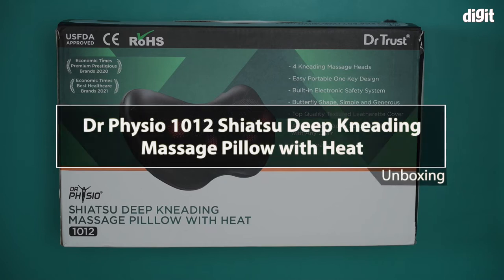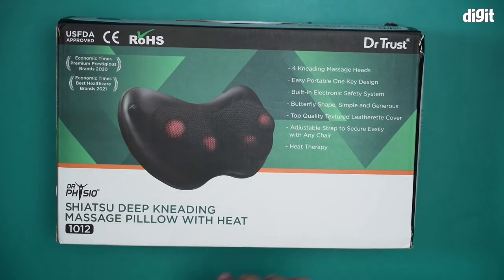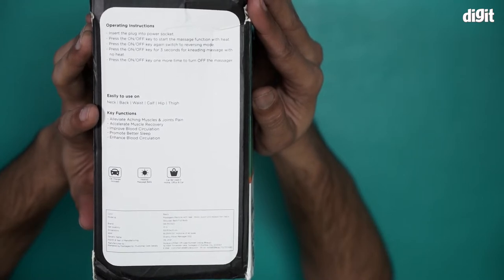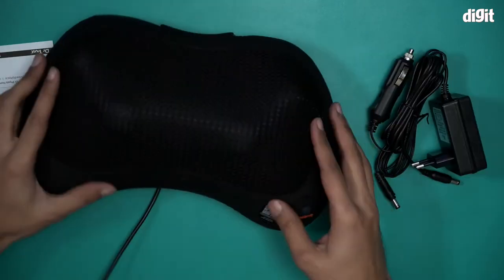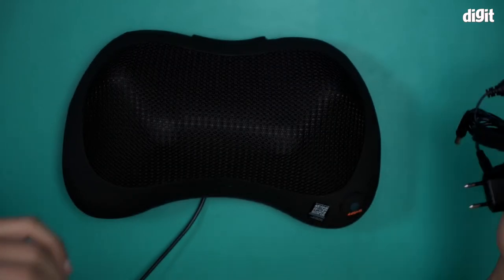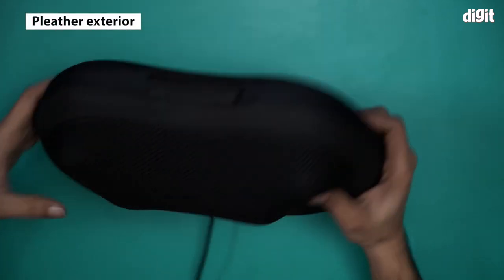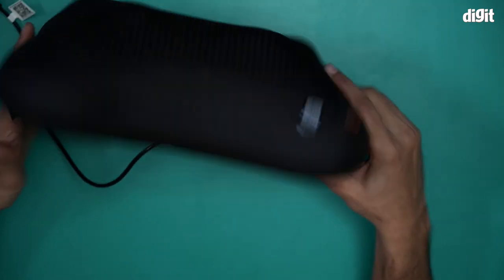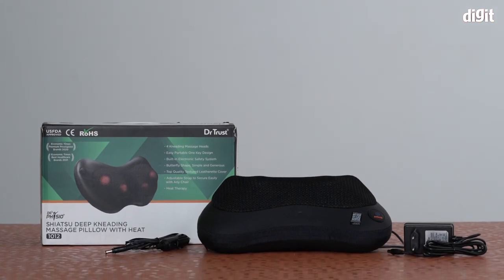Dr Physio 1012 Shiatsu Deep Kneading Massage Pillow with Heat Unboxing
About the Dr Physio 1012 Shiatsu Deep Kneading Massage Pillow with Heat:
4 Deep-Kneading Rotating Shiatsu Massage Nodes Work Wonders To Relieve Aches, Knots And Muscle Tension. These Massage Nodes Are Set Up To Automatically Reverse Directions During Each Individual Massage Session.
The Heating Function Adds An Extra Touch Of Muscle-Soothing Intensity, Helping You Relax By Enhancing Blood Circulation. All You Have To Do Is Sit Back, Press The 'On' Button, And Simply Let Your Stress Melt Away.
Ultra-Compact, Ultra-Slim Design 3.5” Ultra Slim Ergonomic Design Contours Perfectly Around Lower & Upper-Back, Neck, Abdomen, Calf, And Thigh Areas. The Dr Physio Pillow Massager Merely Takes Up 3.5 Inches Of Space.
Adjustable Straps: The No-Fuss Adjustable Straps Are Easy To Use, Allowing You To Secure The Dr Physio Pillow Massager To Your Favorite Chair, Sofa Or Car Seat.
Top Quality Textured Leatherette Top Quality Textured Leatherette Is Durable, Soft To The Touch And Easy To Clean. Changes Directions Every Minute The Shiatsu Massage Nodes Are Set Up To Automatically Reverse Directions Every Minute During Each Individual Massage Session.
Product of USA: Comes with 1 Year Standard Warranty. Warranty can be extended for additional 6 months for free by registering on manufacturer website within 15 days.

Dr Physio 1012 Shiatsu Deep Kneading Massage Pillow with Heat,neck massager,massage pillow,back massager